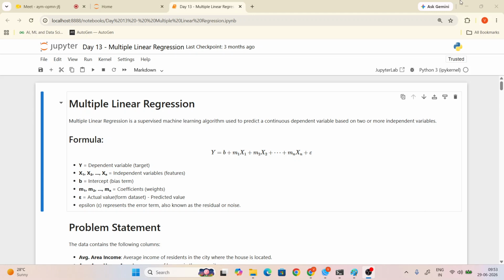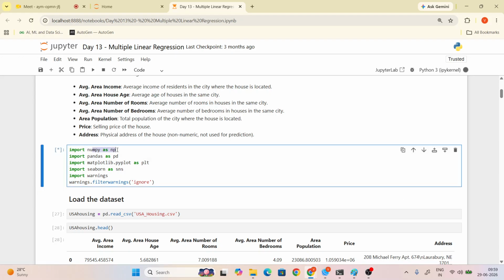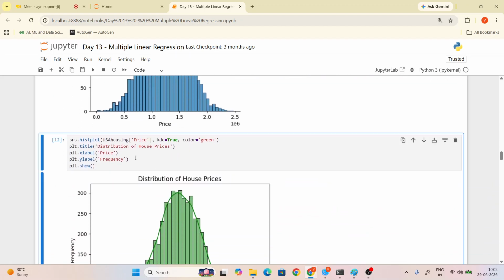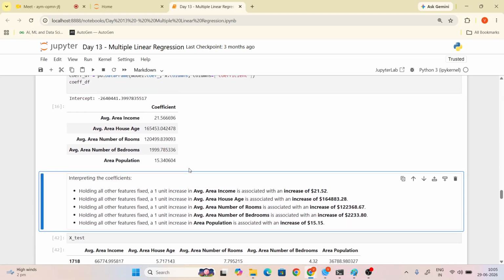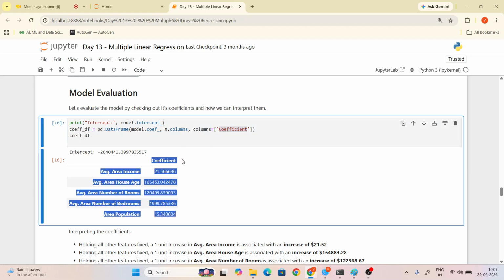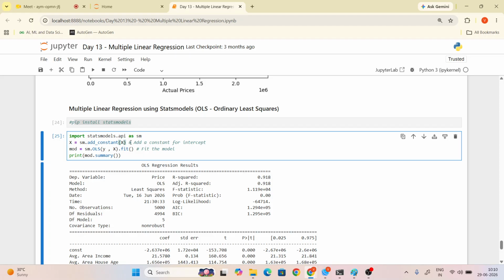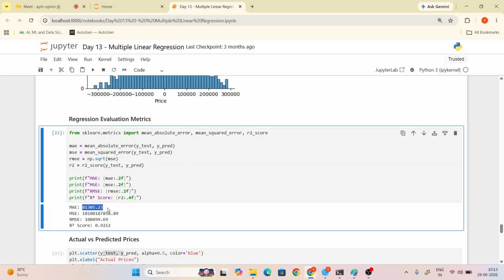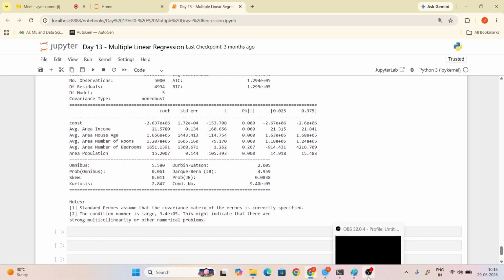Day 13 - Multiple Linear Regression Complete Tutorial | Machine Learning with Python & Scikit-learn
Multiple Linear Regression – Complete Tutorial for Data Science & AI

In this video, you will learn Multiple Linear Regression, one of the most widely used supervised Machine Learning algorithms for predicting continuous values using multiple independent variables. This tutorial covers the complete workflow, from understanding the algorithm to implementing it using Python and Scikit-learn with real-world examples.

📚 Topics Covered

✔ Introduction to Multiple Linear Regression
✔ What is Regression?
✔ Difference Between Simple and Multiple Linear Regression
✔ Dependent and Independent Variables
✔ Mathematical Model of Multiple Linear Regression
✔ Dataset Preparation
✔ Feature Selection
✔ Data Splitting (Training & Testing)
✔ Building the Regression Model using Scikit-learn
✔ Model Training and Prediction
✔ Performance Evaluation (MAE, MSE, RMSE, R² Score)
✔ Interpreting Model Coefficients
✔ Real-Time Python Implementation

🎯 Learning Outcomes

By the end of this video, you will be able to:

Understand the concept of Multiple Linear Regression
Differentiate between Simple and Multiple Linear Regression
Prepare datasets for regression models
Train and evaluate a Multiple Linear Regression model
Make predictions using multiple input features
Apply regression techniques to real-world business problems
🚀 Real-World Applications

Multiple Linear Regression is widely used in:

Sales Forecasting
Stock Market Analysis
Medical Cost Prediction
Employee Salary Prediction
Customer Revenue Prediction
Demand Forecasting
Financial Analytics
Business Intelligence

• Python Beginners
• AI Engineers
• Data Analysts
• Software Developers
• Engineering Students

📌 Subscribe for more tutorials on Python, Data Science, NumPy, Pandas, EDA, Machine Learning, Deep Learning, Computer Vision, NLP, Generative AI, RAG, Prompt Engineering, FastAPI, Streamlit, AWS, Azure, Hugging Face, Ollama, Gemini, and Real-World AI Projects.